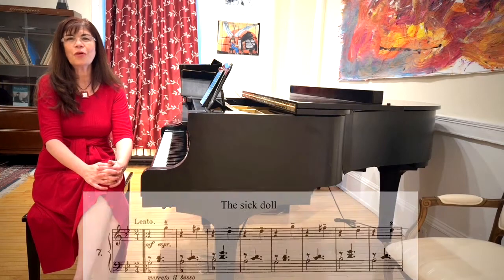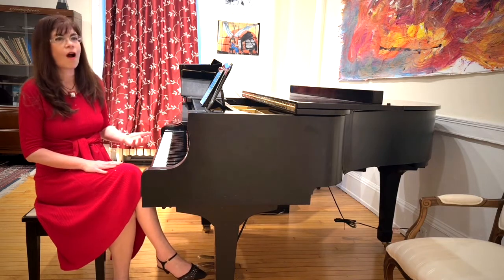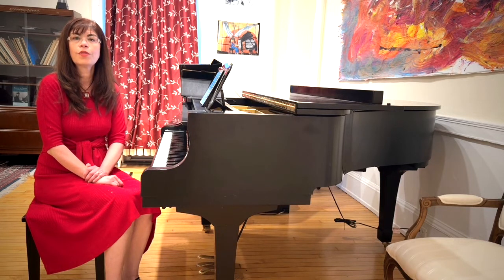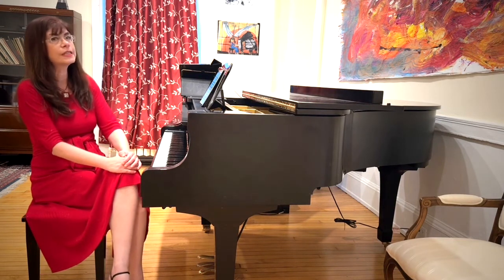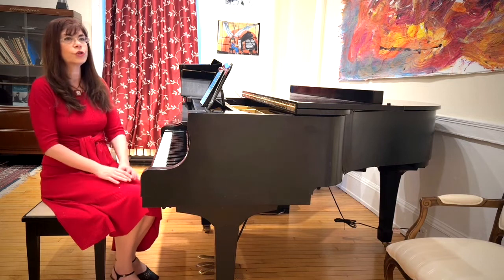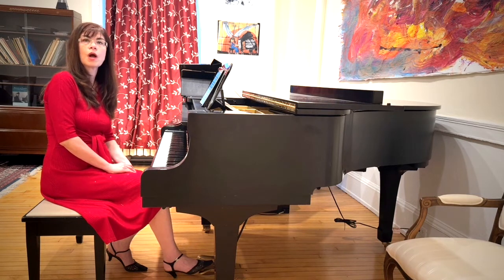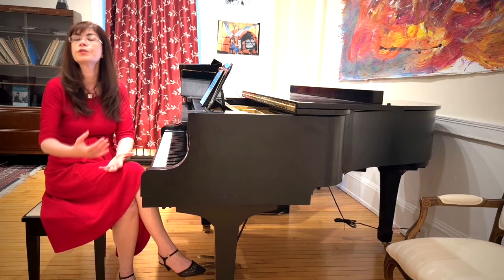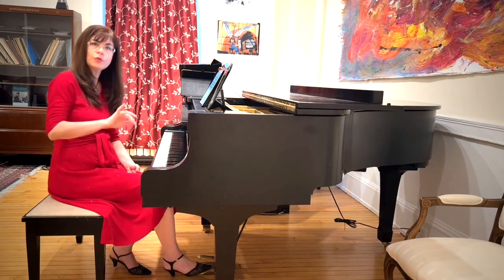"The Sick Doll" from Tchaikovsky's Children's Album Piano Tutorial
0Tchaikovsky's Children's Album is un unparalleled treasury of pedagogical works for introducing the young pianist to the Romantic Style, especially the Russian Piano School.  In this series of videos, Dr. Svetlana Belsky discusses the pianistic and interpretive challenges of each one and suggests solutions.  "The Sick Doll" is the 7th work in the cycle according to original manuscript order.

00:00 About "The Sick Doll"
00:20 The 3-voice texture and its problems
01:50 Creating a distinct sound for each voice
02:30 The Bass voice and "cello-like" sound
02:58 The Middle voice and simultaneous soft chords
03:57 The Top voice and tenuto markings
05:25 Where is the Melody?
07:30 Dynamics and Phrasing -- the options
10:16 Performance